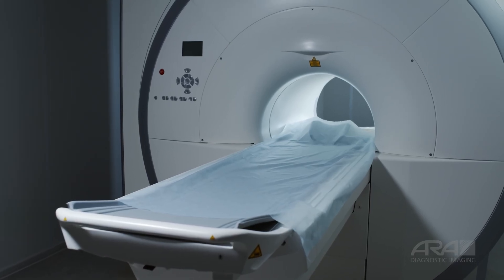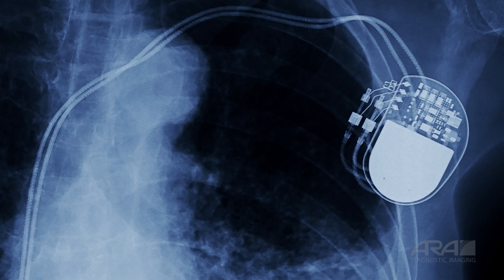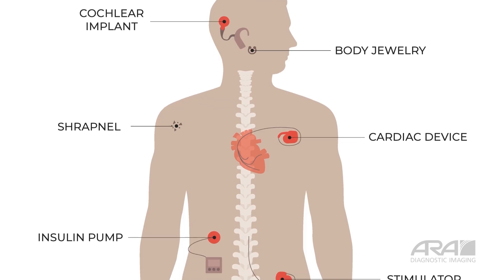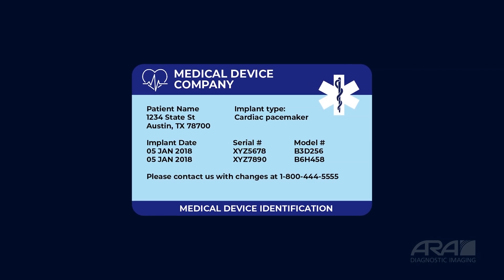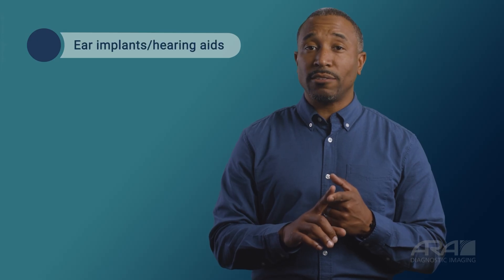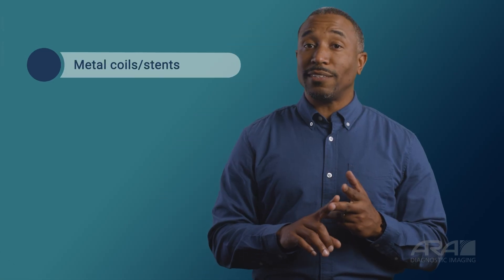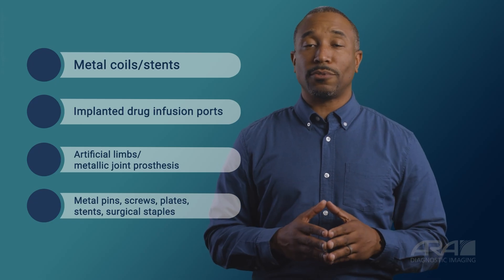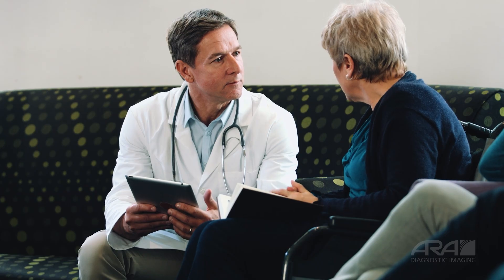Getting an MRI with Metal or Implants in Your Body - ARA Diagnostic Imaging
This video explains the importance of not bringing metal near an MRI machine and disclosing any possible metal with your body before being imaged.

Magnetic resonance imaging (MRI) is a medical imaging technique that uses a powerful magnetic field to produce detailed images of the body's organs and tissues. However, this also means that any metal objects in or on the body can interfere with the MRI scan or cause serious harm.

Some metals can experience a magnetic force in the scanner, pulling them out of your body or damaging the machine. In addition, metal objects can distort the MRI images, making them less accurate or unreadable. Metal objects can heat up, move, or break during the MRI scan, potentially injuring the patient or damaging the MRI machine.

It is crucial to be aware of bringing metal into an MRI exam and to inform the ARA scheduler of any metal implants, devices, or accessories you have before your scan.